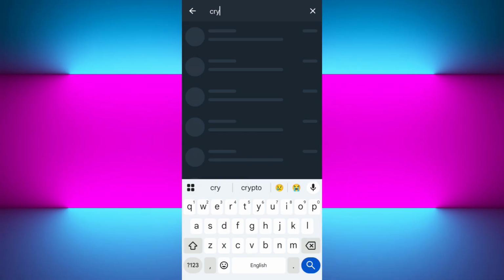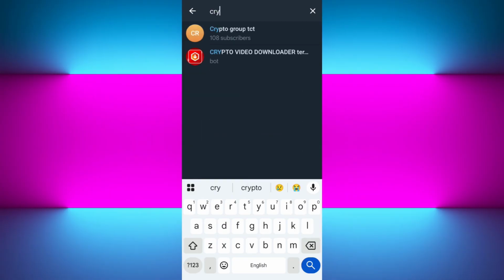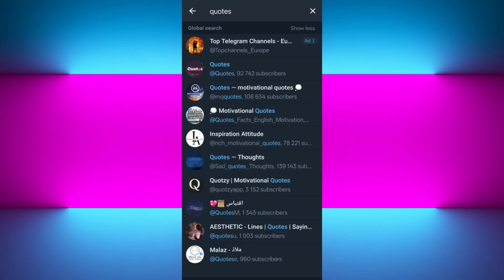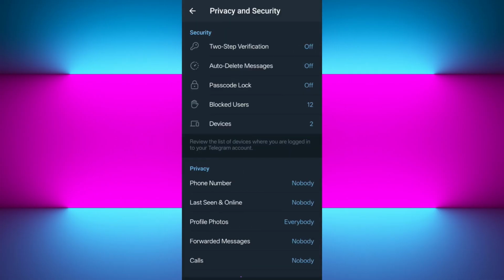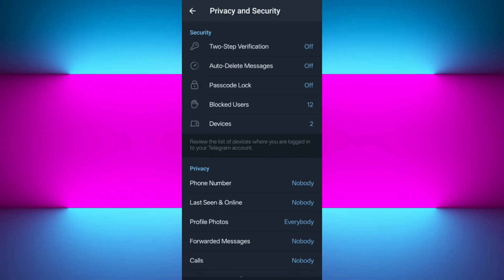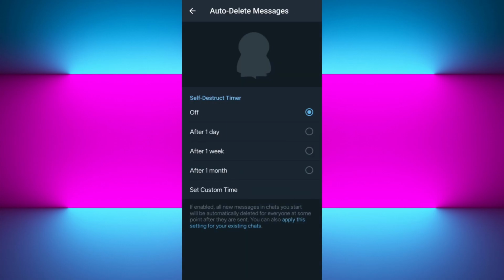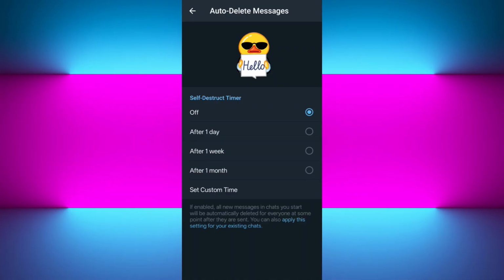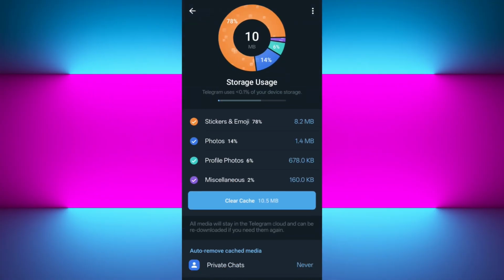How to Find Telegram Channels You Left (5 best ways)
How to Find Telegram Channels You Left (5 best ways) — this guide shows you the fastest and most effective methods to recover or rediscover Telegram channels you left by mistake. Perfect for users who can’t remember channel names or need to rejoin important groups.

In this tutorial, you’ll learn five working methods to locate previously left channels, including checking search history, using Telegram’s in-app tools, exploring joined groups via contacts, and using external search tricks. This How to Find Telegram Channels You Left (5 best ways) walkthrough also explains how to recover channels even if they don’t appear in your chat list anymore. You’ll also learn tips to avoid losing channels in the future.

Follow all five methods for the highest chance of finding your channels.